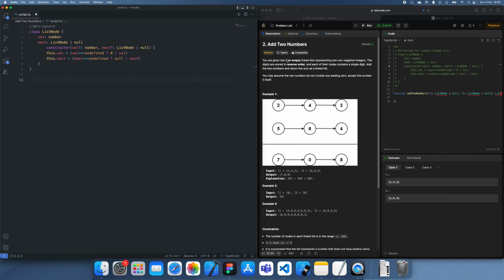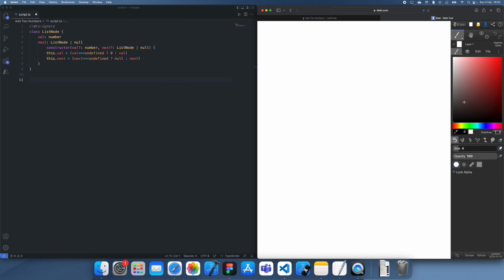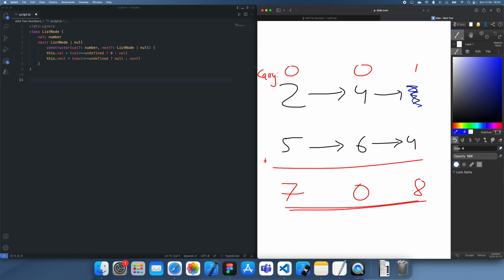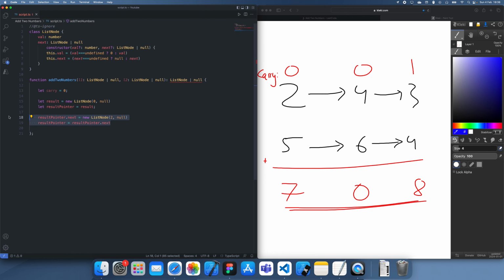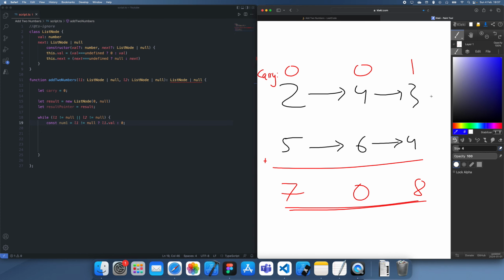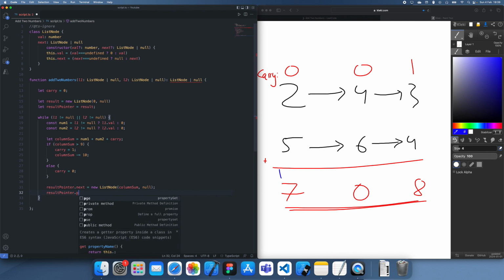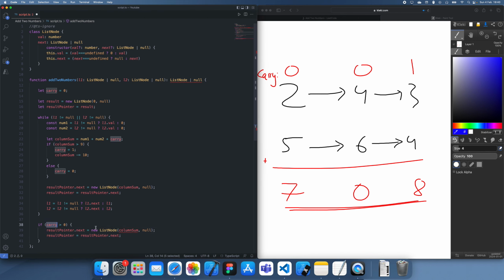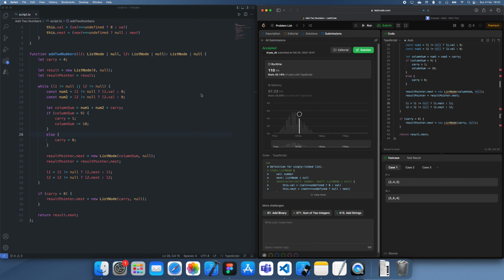Leetcode Q2: Add Two Numbers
In this tutorial I will explain how to solve Leetcode's question 2, which is essentially asking us to implement a column addition algorithm based on linked lists.